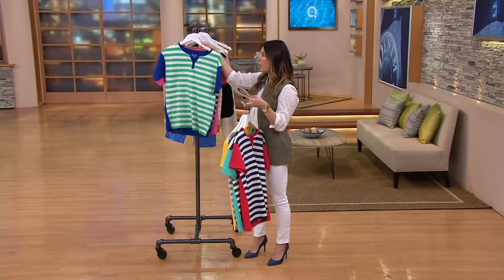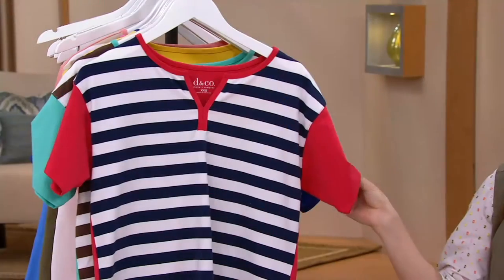Denim & Co. Striped Knit Split V-Neck Short Sleeve Top on QVC